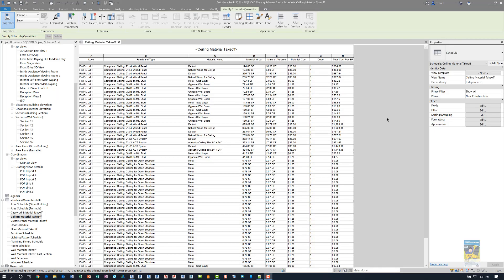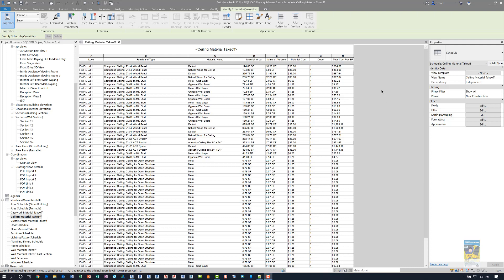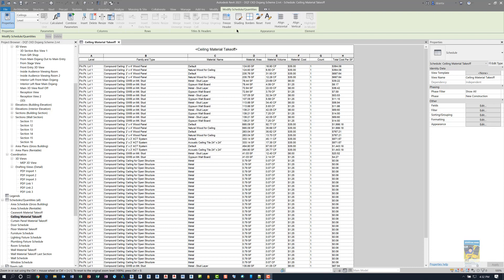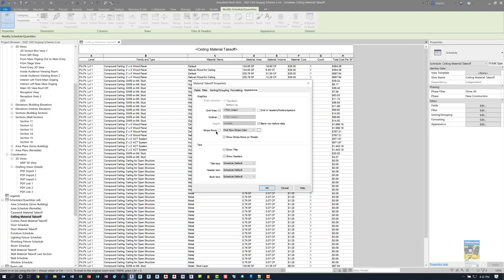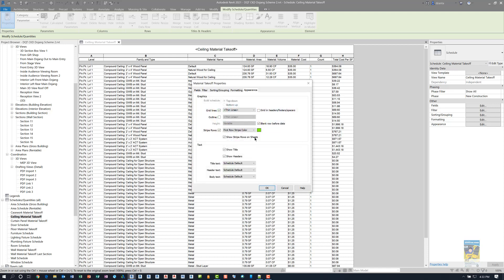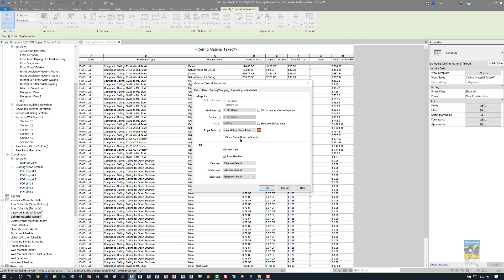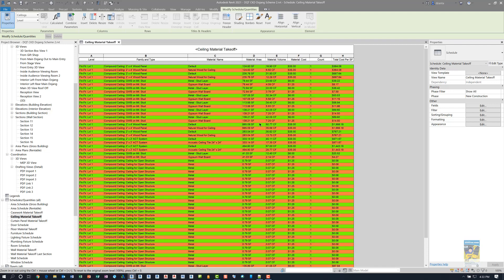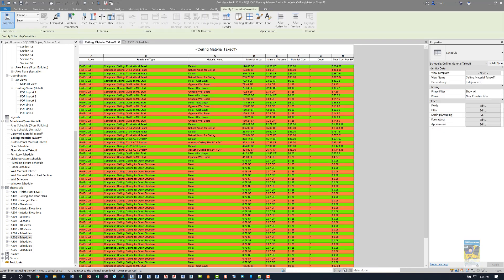Revit 2021 - Row Striping for Schedule Enhancements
A brief video on the enhancements to row striping in schedules in Revit 2021